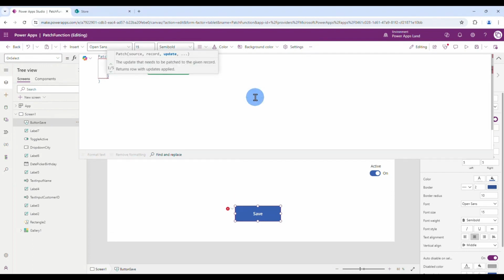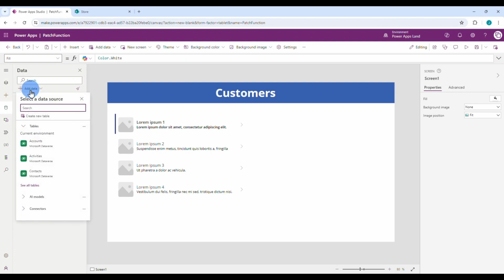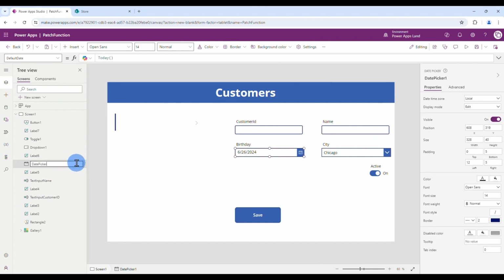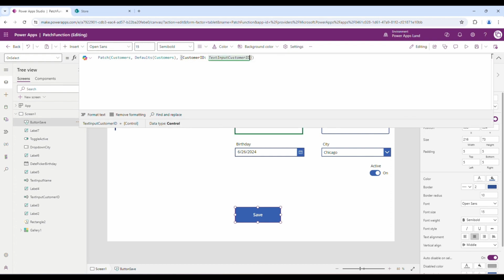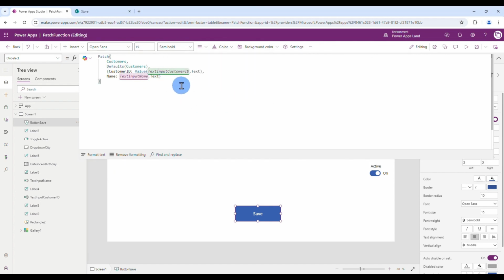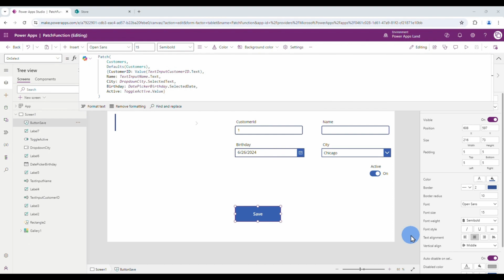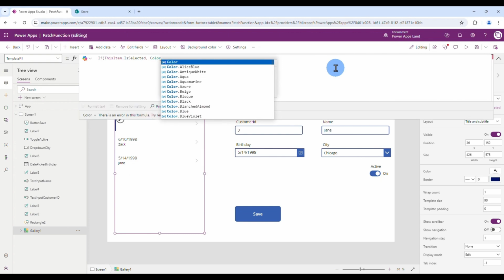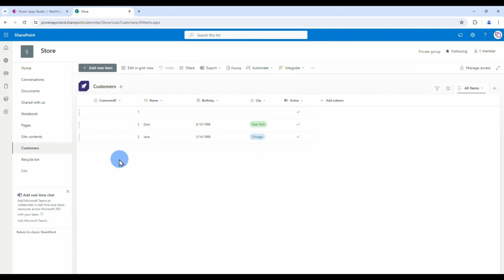Power Apps Patch Function - Text, Number, Choice, Date, Boolean (Insert & Update)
In this tutorial you will learn how to use the Power Apps Patch function to insert and update data in your data source. The action will be triggered when the user clicks the submit button of your app form. We will use Sharepoint as the data source for this example.